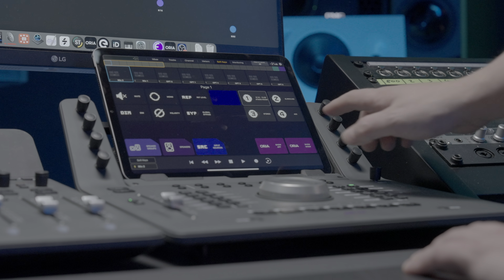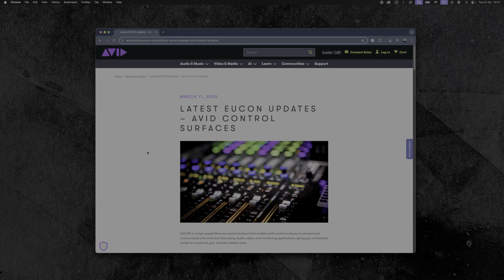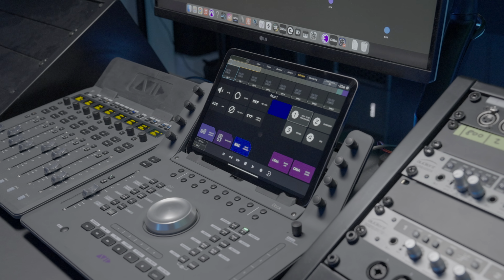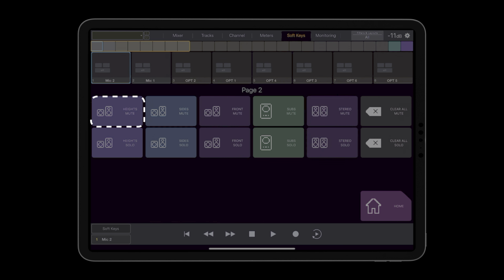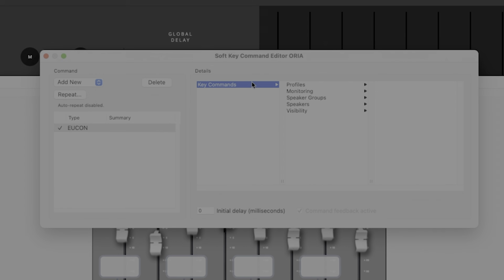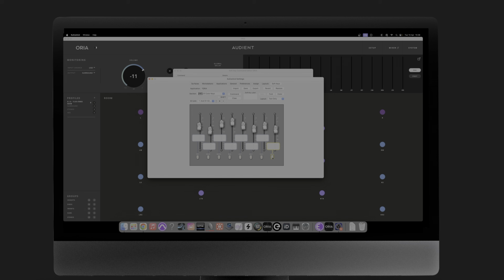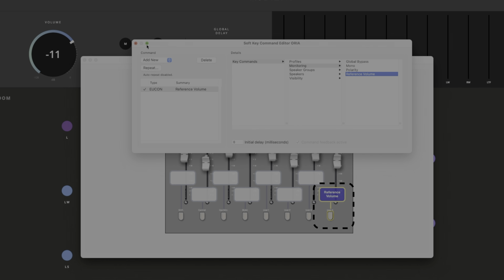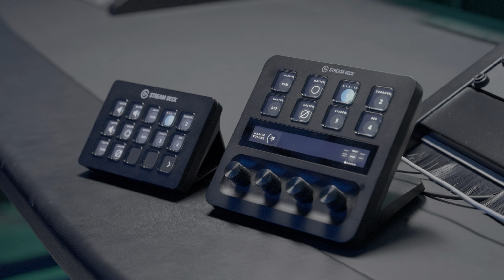How to use ORIA with EUCON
In this video we show you how to get started with ORIA Software Version 1.2 and EUCON - looking at the features, device compatibility and how to get set up.